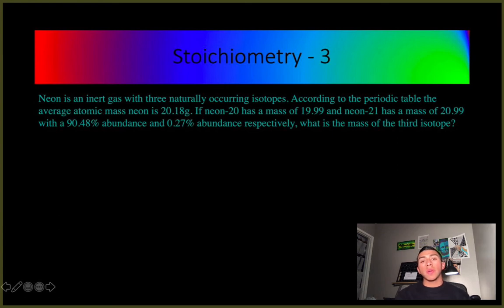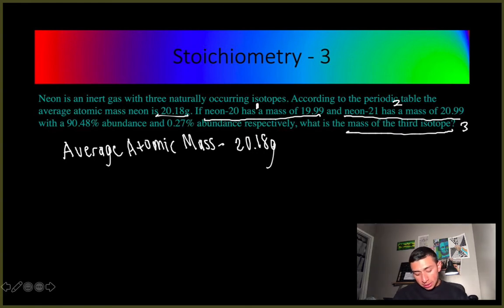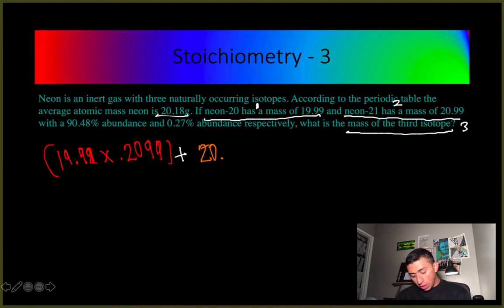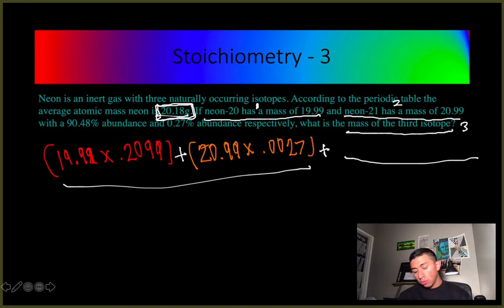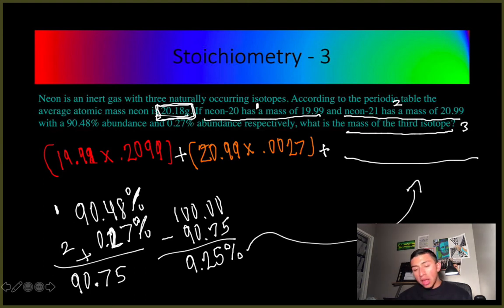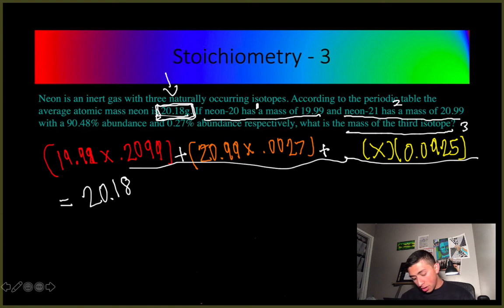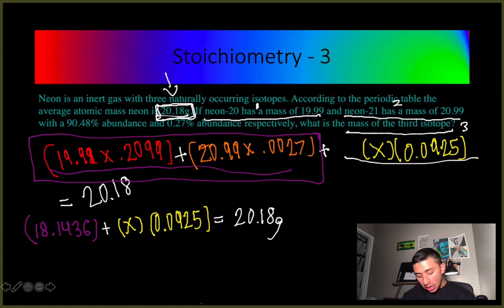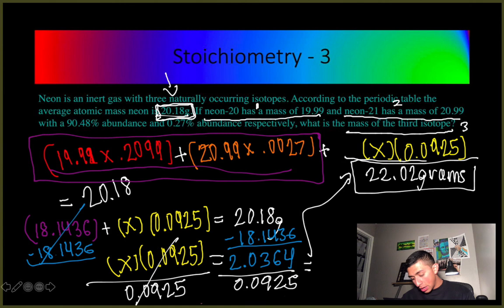CHEMISTRY - Average Atomic Mass #3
Determining the mass and abundance of an isotope when given the atomic mass of an element and the masses and abundances of all other isotopes.